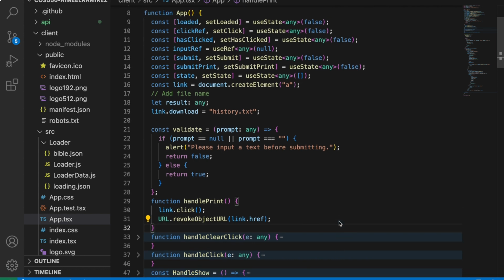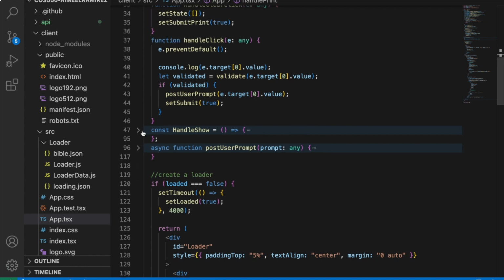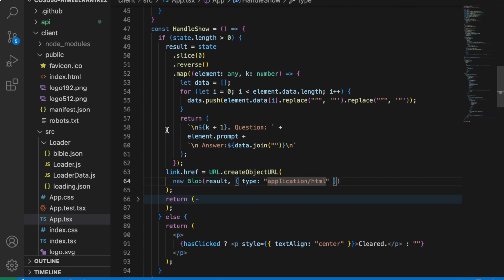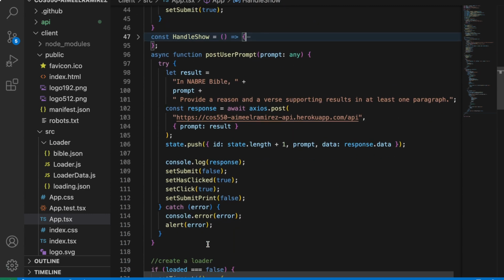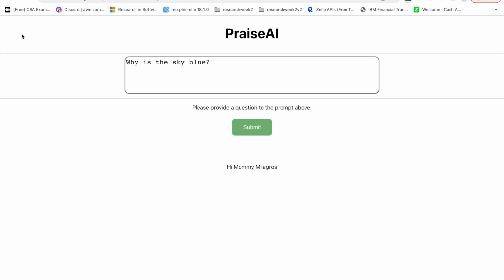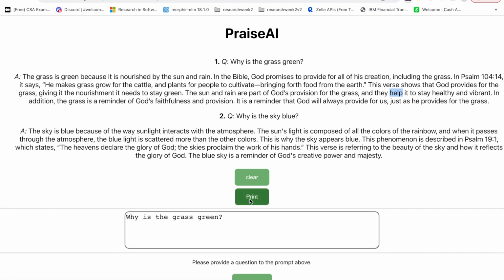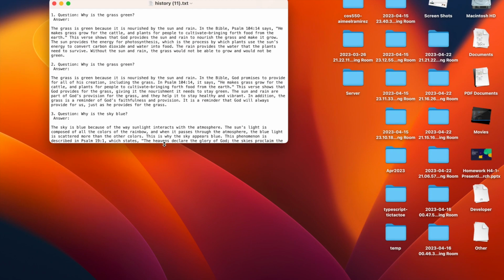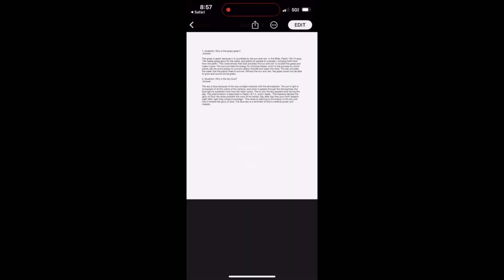Milestone 3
Milestone 3 with ChatGPT, Print, and loading handlers